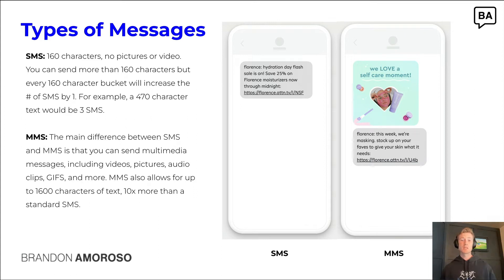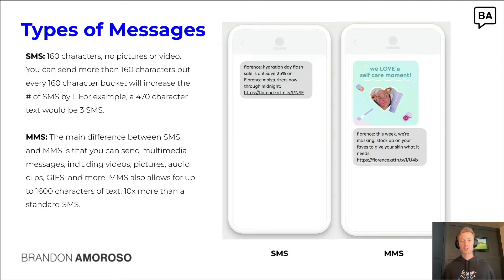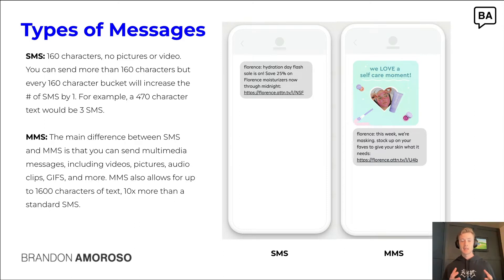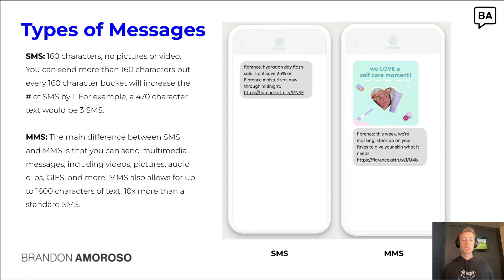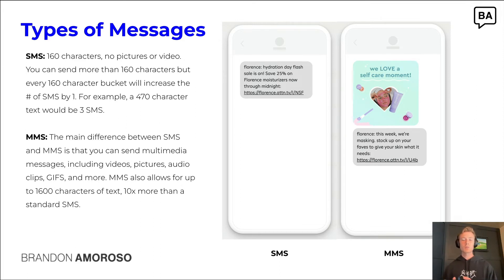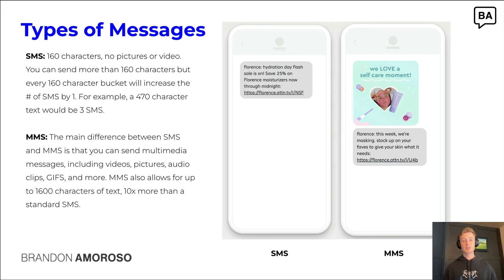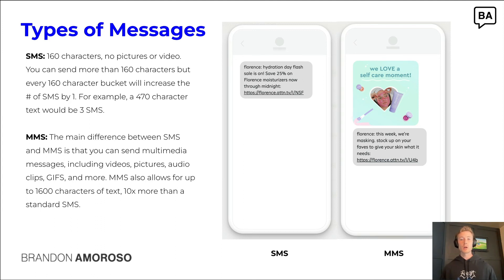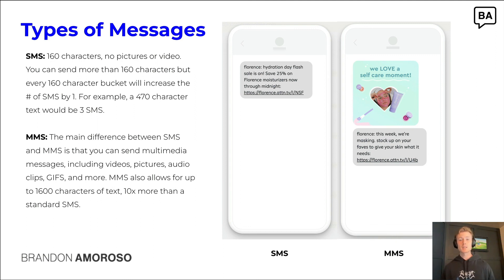Types of Messages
SMS: 160 characters, no pictures or video. You can send more than 160 characters, but every 160-character bucket will increase the # of SMS by 1. For example, a 470-character text would be 3 SMS.

MMS: The main difference between SMS and MMS is that you can send multimedia messages, including videos, pictures, audio clips, GIFS, and more. MMS also allows for up to 1600 characters of text, 10x more than a standard SMS.

Brandon Amoroso is the founder and President of leading e-commerce agency Electriq. He built the business to oversee more than 55 brands and 45 team members in just three years before DRINKS.com acquired it in April 2022. Under Brandon's leadership, Electriq achieved the highest certifications available for the DTC industry, including:
🏆 Shopify Plus
📧 Klaviyo Elite
📲 Attentive Pioneer
⭐ Okendo Platinum
🚀 And more!

Brandon's proven e-commerce strategies focus on increasing customer lifetime value and cultivating best-in-class consumer experiences. This strategy created successful growth for brands such as Florence by Mills, Safely, Wine Insiders, Foria, Health-Ade, Men's Wearhouse, and more. Brandon's model has successfully scaled early-stage start-ups, Fortune 1000 companies, and everything in between. 💸

As a Gen Z entrepreneur, Brandon's business approach focuses on creating empowered and thriving teams as a key driver of business success. His entrepreneurial endeavors work to break the mold and create innovation for clients and their customers. 🎆